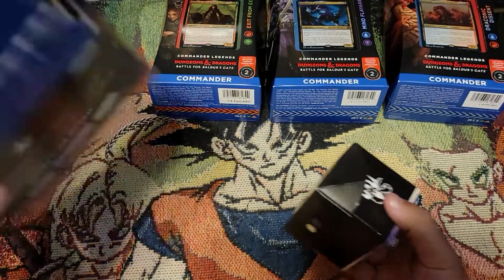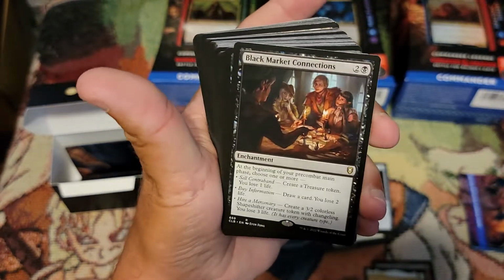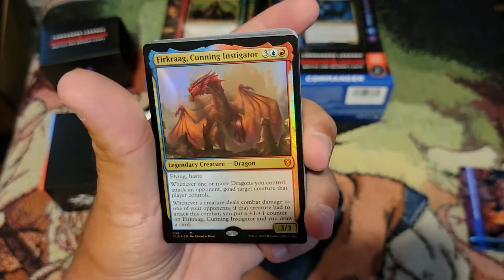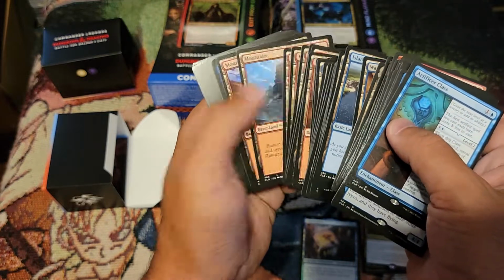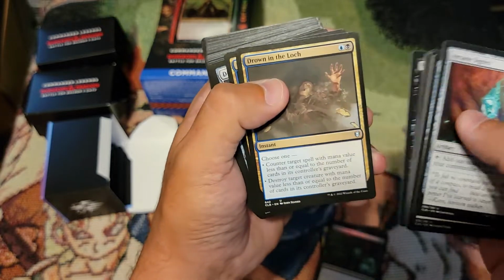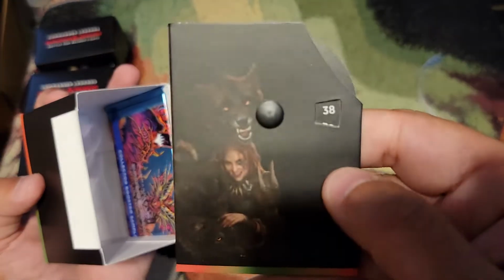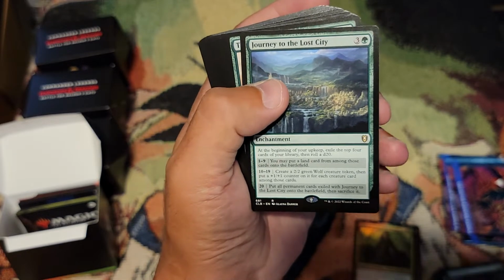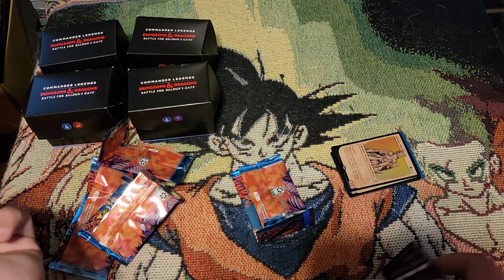Battle for Baldurs Gate Commander decks Opening!